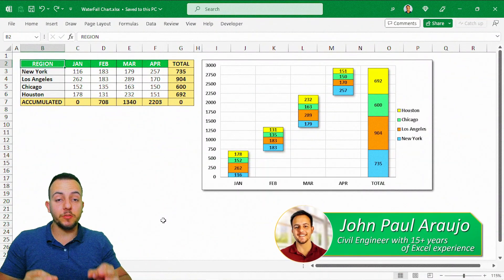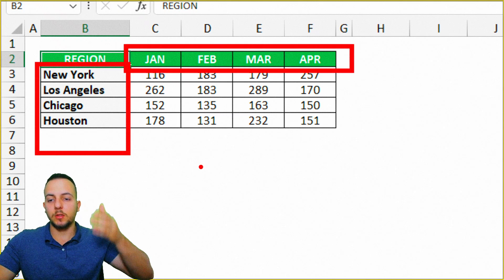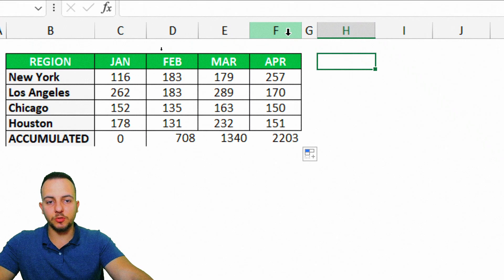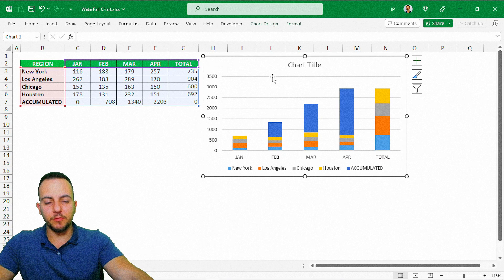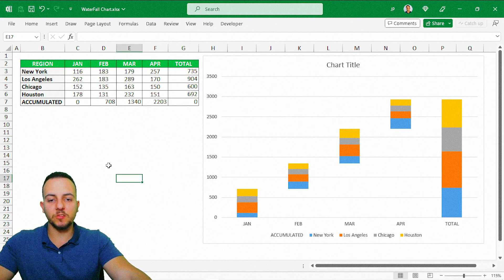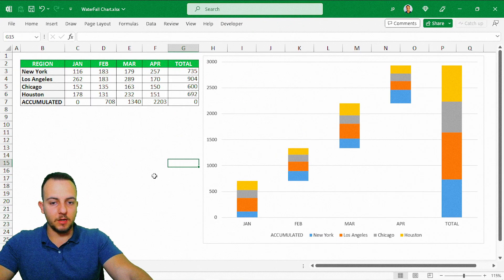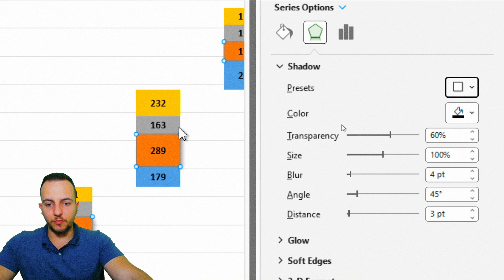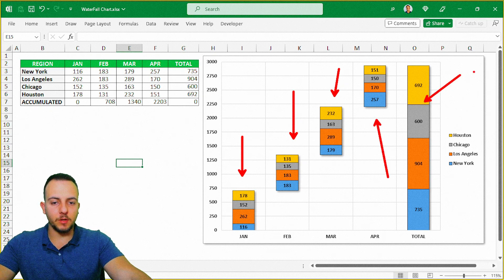How to Excel Waterfall Chart with Accumulated Values | Easy to Compare Categories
In this Excel video tutorial, we gonna learn how to make a Waterfall chart in Excel, but it's not a common chart, it's a segmented and stacked waterfall chart.

The waterfall chart in Excel shows the cumulative total as values are added or subtracted. This Excel Chart is very useful for you to make comparisons and analyzes with several different categories.

A waterfall chart is a type of chart that shows cumulative changes over time. In this practical and free Excel example, I show a sales spreadsheet where I need to analyze the regions that sold the most in each of the months and also which region sold the most in total, that is, the general accumulated.

We can use the waterfall chart in excel with other practical examples, such as:

In finance, to show how stock prices change over time. We can thus identify trends and patterns in stock prices.

In marketing, to show how sales change over time. We can thus identify marketing campaigns that worked, for example.

In sales, to show how revenue changes over time. We can thus identify important patterns.